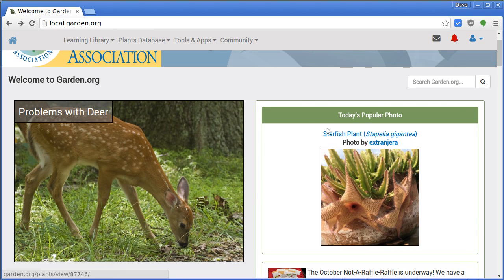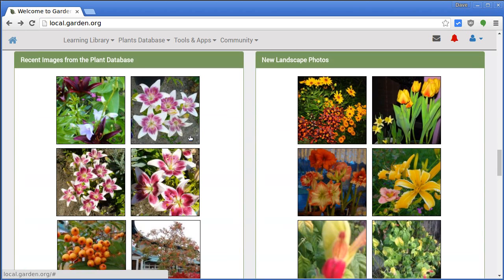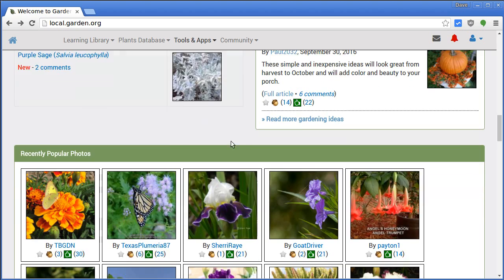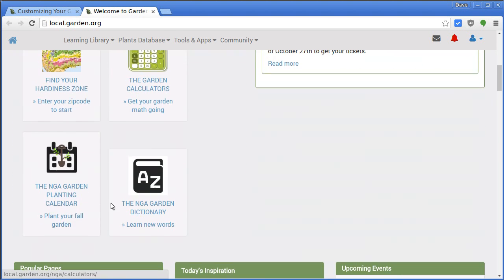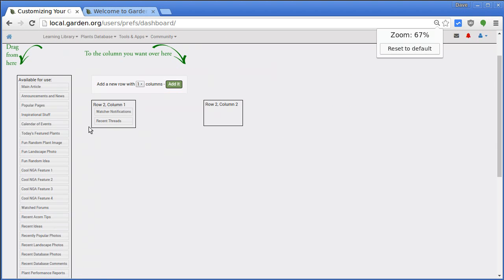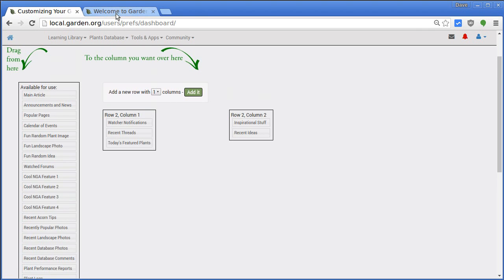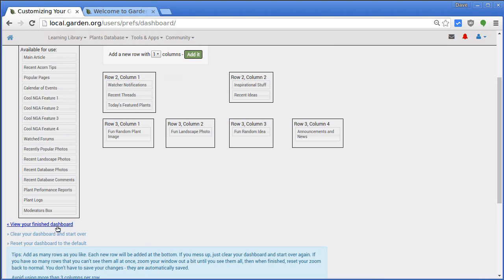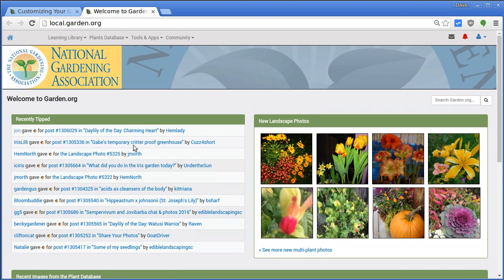Garden.org Tutorial: Customizing your homepage